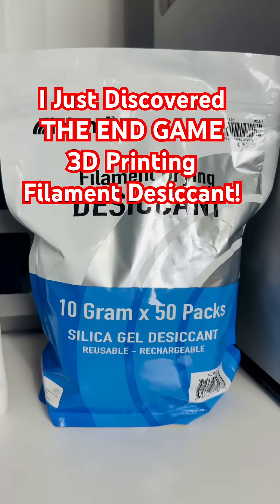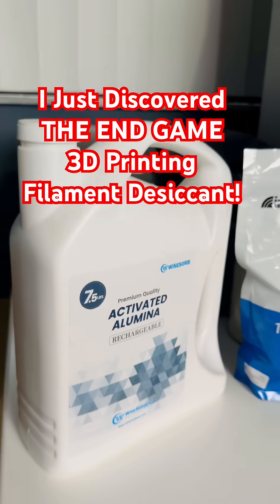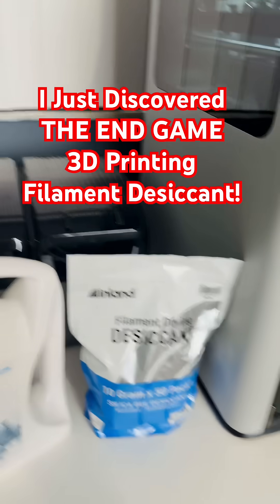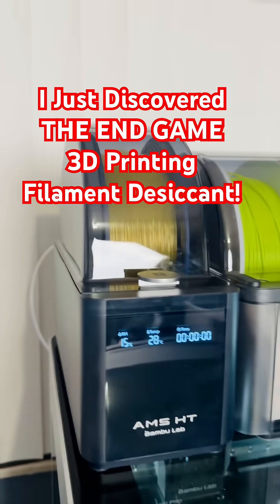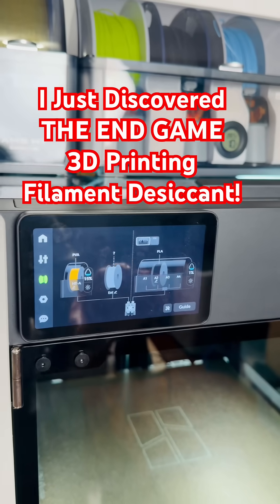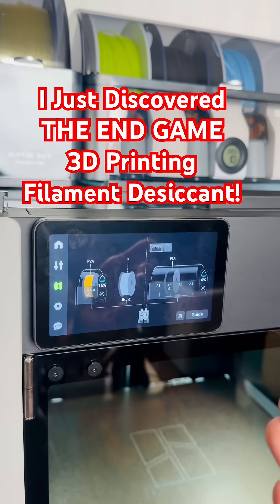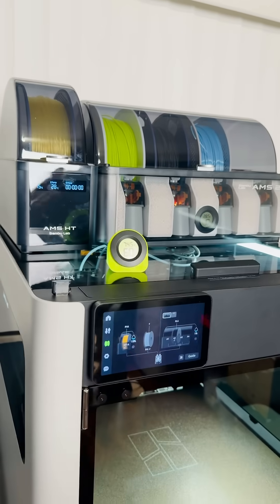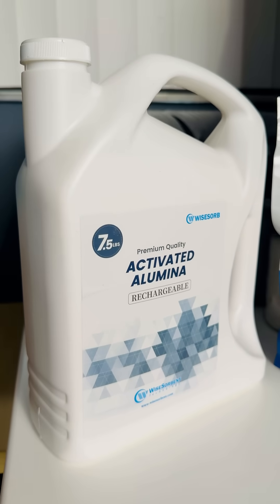The Definitive End Game Desiccant for 3D Printing Filament Drying!